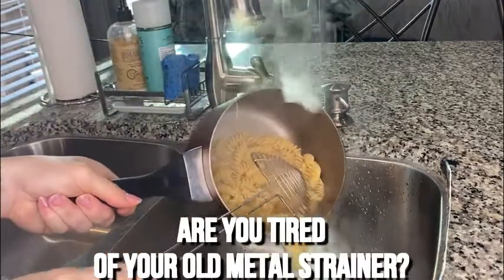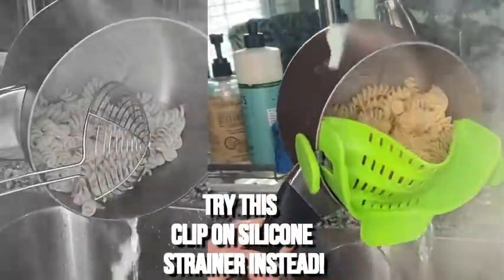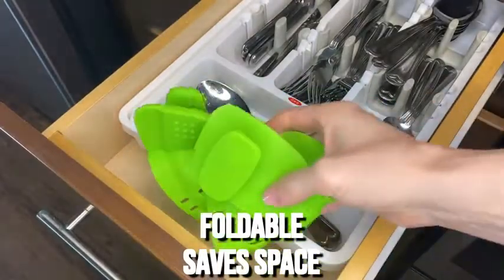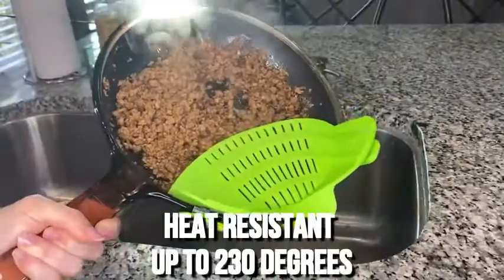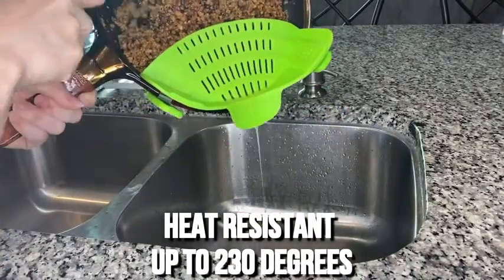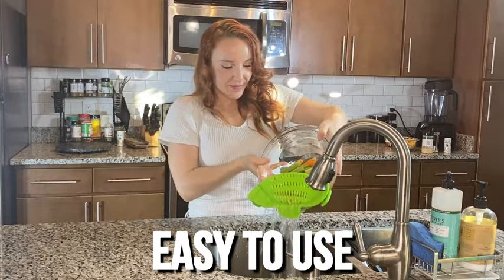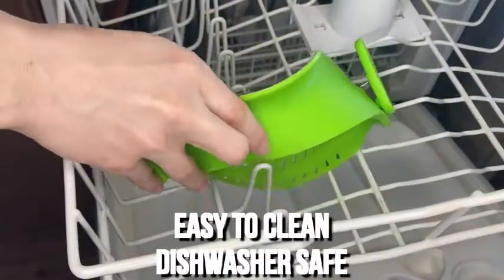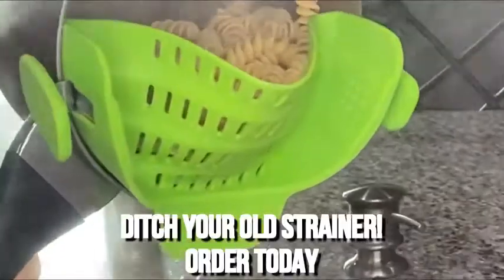Review Clip On Pasta Strainer Silicone - Universal Fit for all Pots and Bowls | Snap On Drainer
Clip On, Pasta Strainer Silicone, Universal Fit, Pots and Bowls, Snap On Drainer for Pasta, Meat, Vegetables, Fruit, Silicone Colander for Kitchen, Easily Drain Food, Space

IMPROVED DESIGN FITS YOUR PAN – Our new design will easily clip on to nearly all pots, pans, and bowls regardless of size. It even fits on your Instant Pot bowl!
SAVE SPACE – This small strainer does just as good of a job as a much larger colander yet takes up a fraction of your cabinet and counter space.
ELIMINATE SPILLS – Strong gripping clips keep the drainer in place so your hands are free to safely grip the pot handle while draining excess water or grease.
DURABLE – Our food-safe silicone strainer can withstand hot oil from browning meat without any problem. It is also great for straining pasta, fish, fruits, vegetables, and many other foods.
EASY TO USE & CLEAN – Simply clip the pot strainer on your pan and pour. When finished, place the colander in the dishwasher.